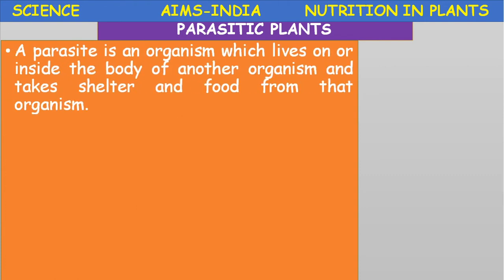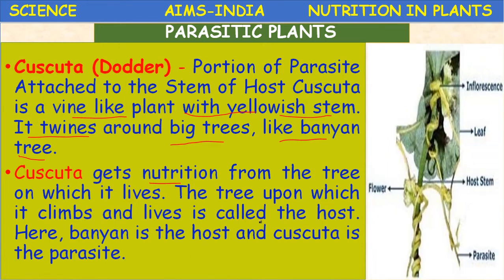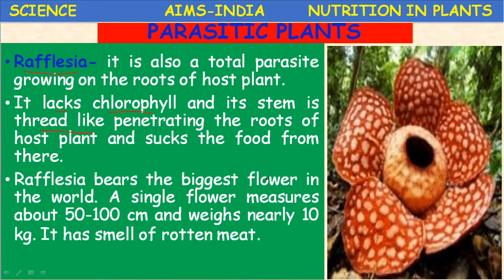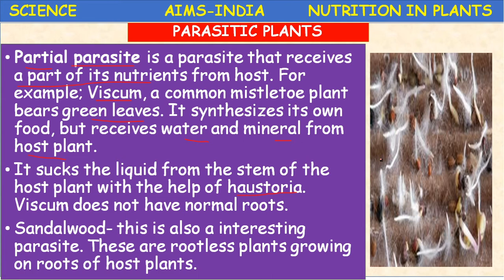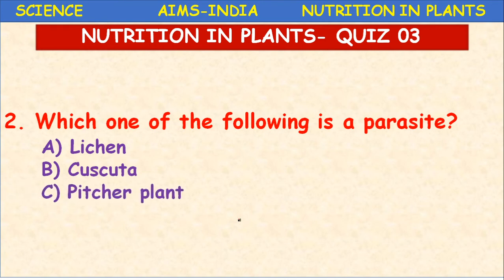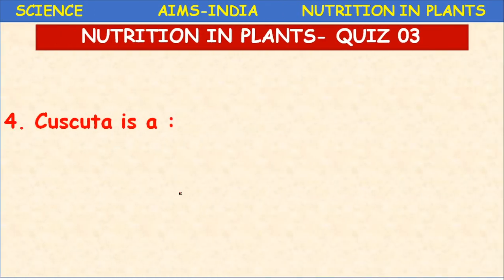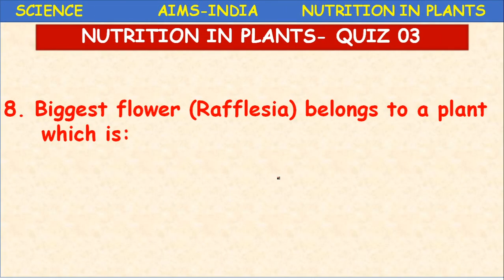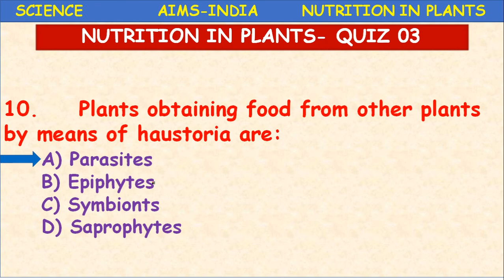7TH | TOPPERS | BIOLOGY | NUTRITION IN PLANTS | PART 03 | AIMS-INDIA